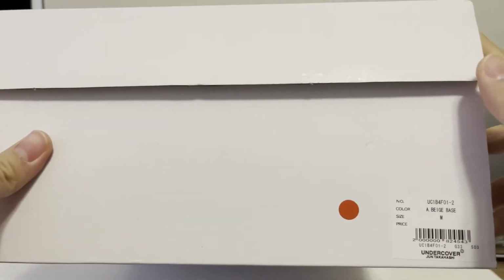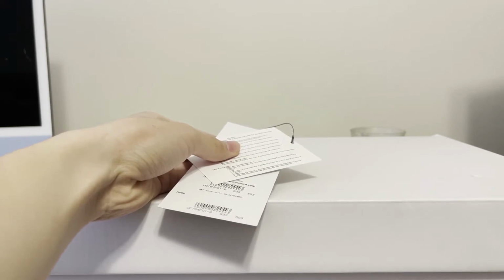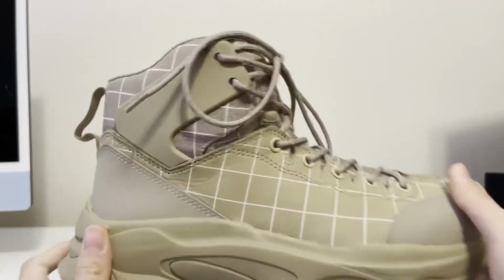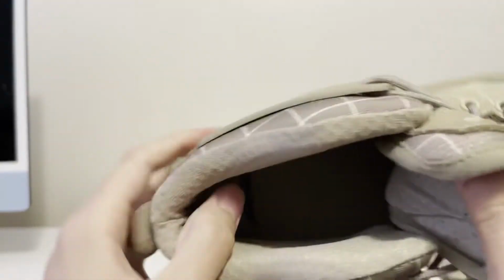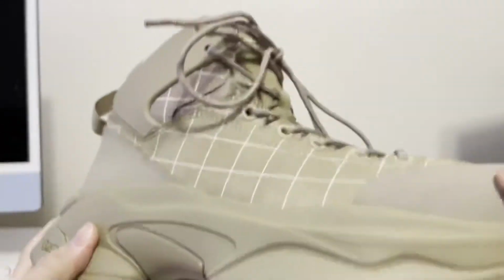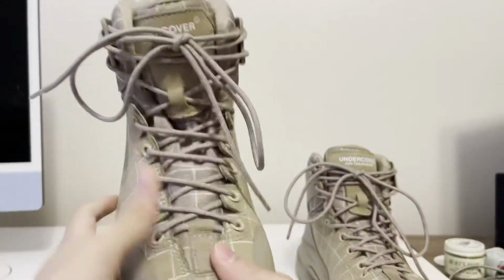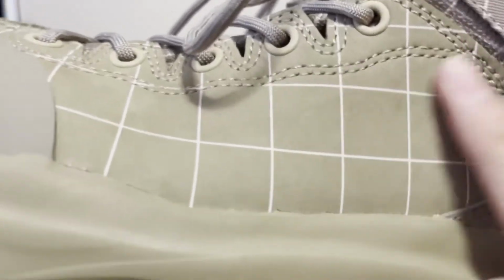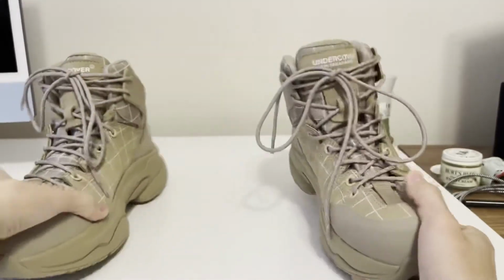UNDERCOVER Checked Nubuck and Canvas Hiking Boots